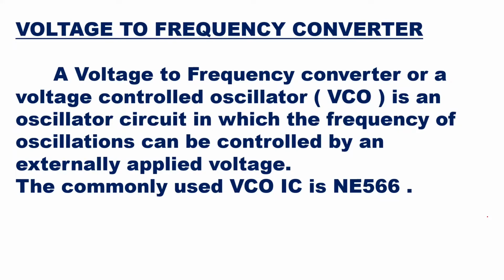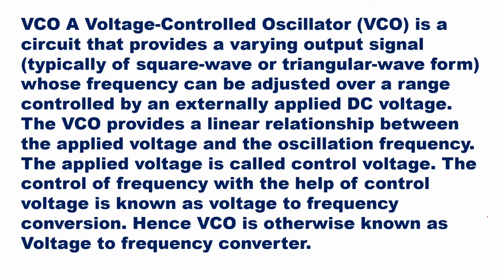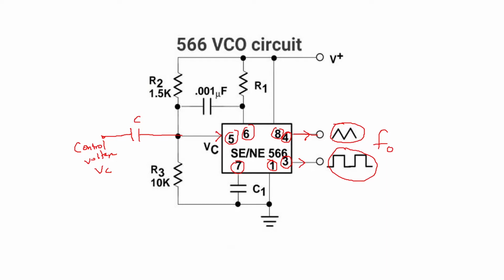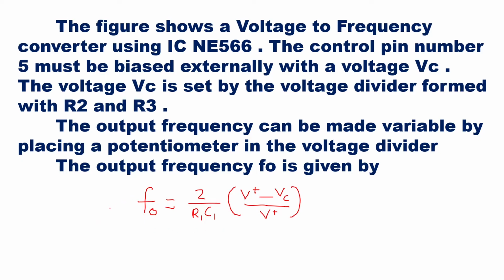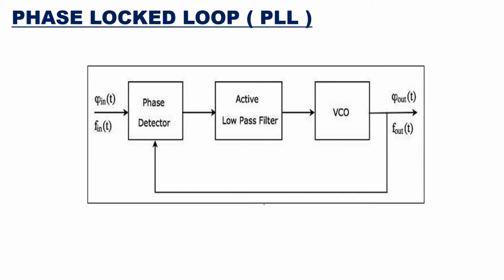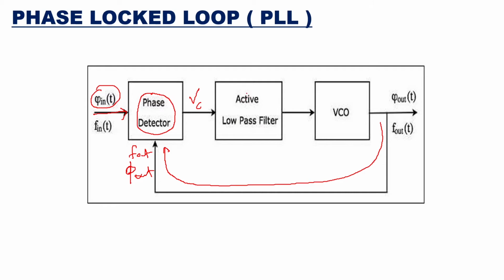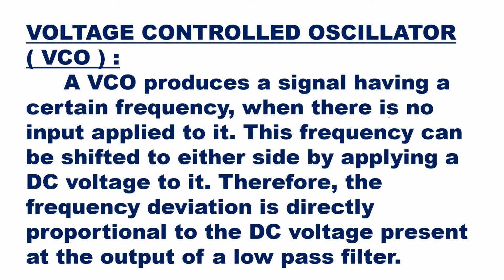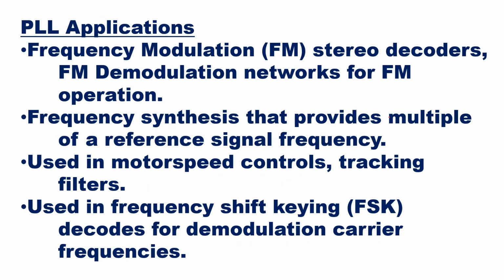PHASE LOCKED LOOP | PLL | AEC ACTIVE FILTERS | PART 6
AEC ACTIVE FILTERS

ACTIVE FILTER

explaination of voltage controlled oscillator ( VCO ) and PLL